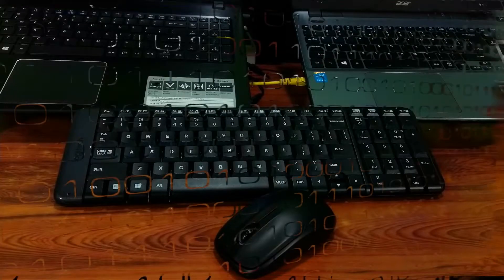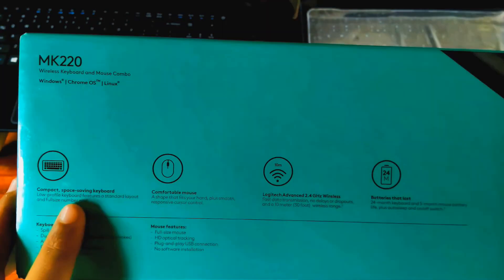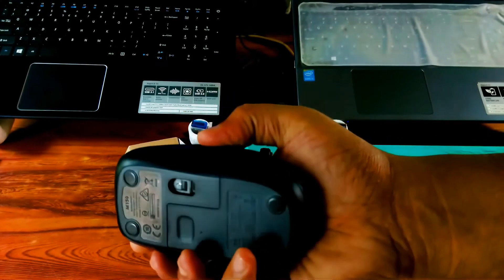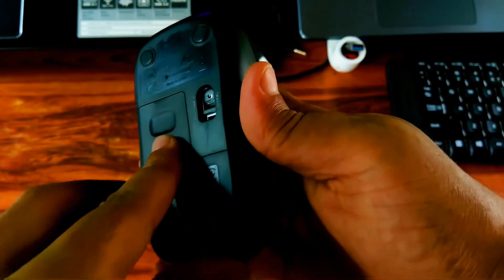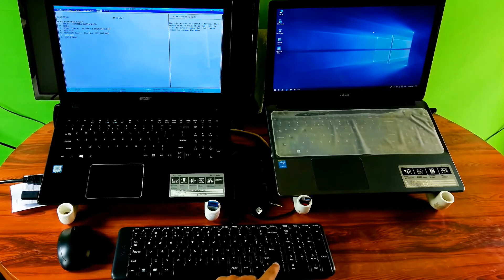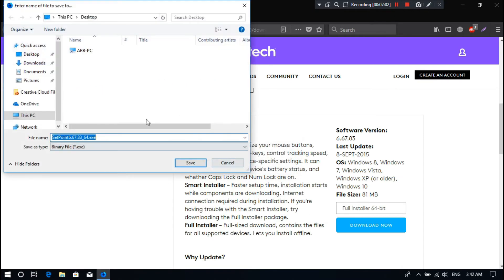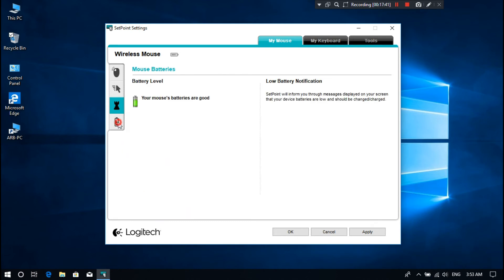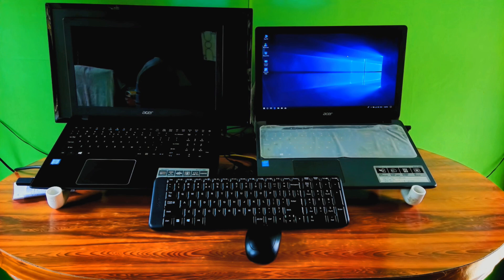How to Choose the Perfect Wireless Mouse and Keyboard - Logitech Wireless Combo Review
Hi guys, I showed up in this video how to choose the perfect mouse and keyboard and unboxing and review of Logitech Wireless Keyboard and Mouse Combo.
These wireless combo’s brand name is Logitech and Model name is MK220.
Of course, before buying the Wireless Keyboard and Mouse combo, there are a few things you should consider before investing your money.
Watch this video for more information.

⚫Logitech MK220 Wireless Mouse and Keyboard